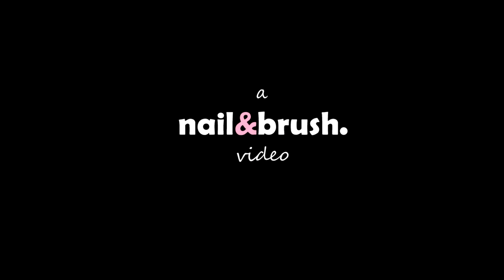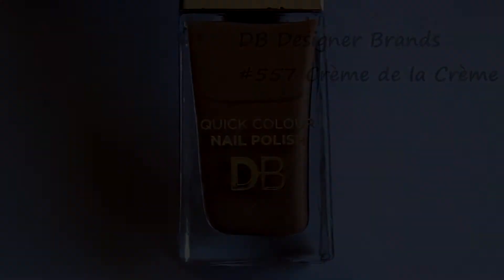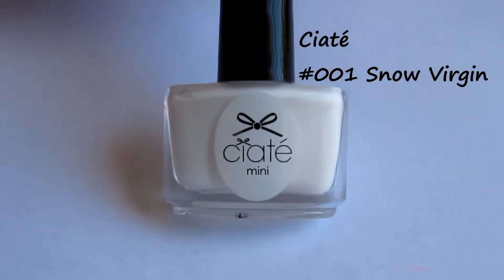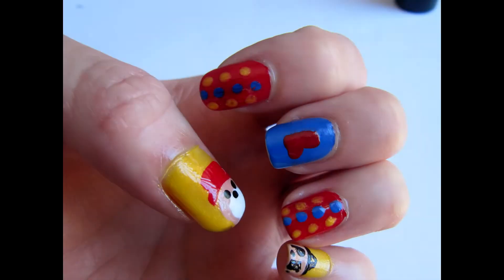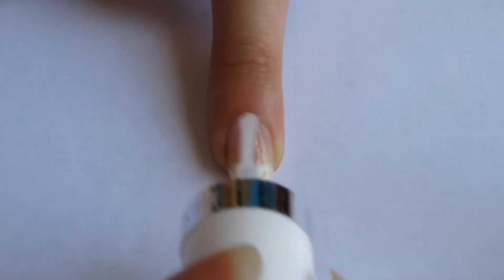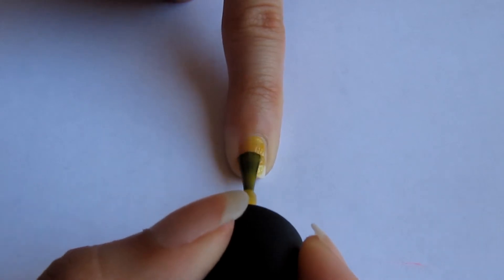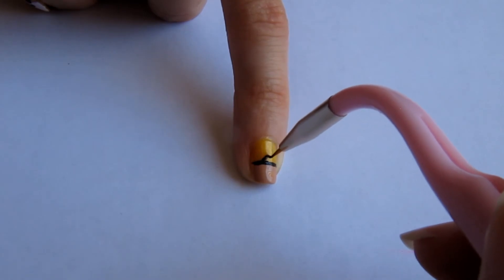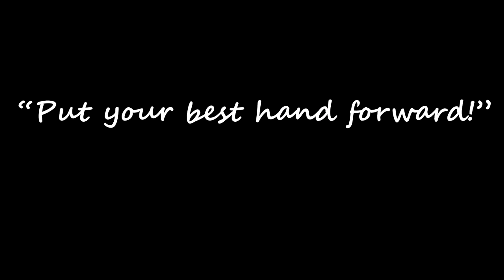DIY Nail Art Tutorial - Paddington Bear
Hello Mr and Mrs Brown, please look after this bear! A nail art design based on the new Paddington movie, he’s so adorable you’ll want him on your nails too!

- Revlon Quick Dry Base Coat
- Sinful Colors Let’s Meet
- Designer Brands Crème de la Crème
- Revlon Revlon Red
- Ciaté Snow Virgin
- Rimmel London Black Out
- L’Oréal Color Riche Rebel Blue
- Mecca Cosmetica Enhance Gel Effect Top Coat

FTC: All products featured in this video were purchased with my own money.